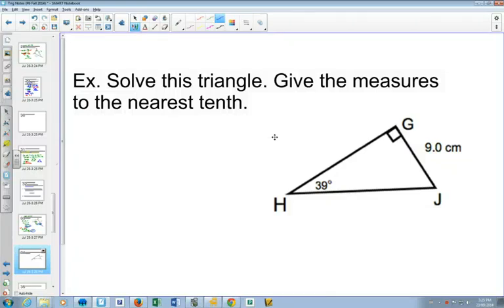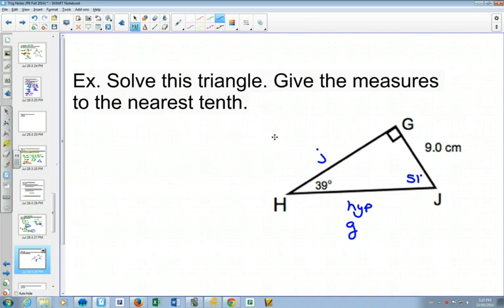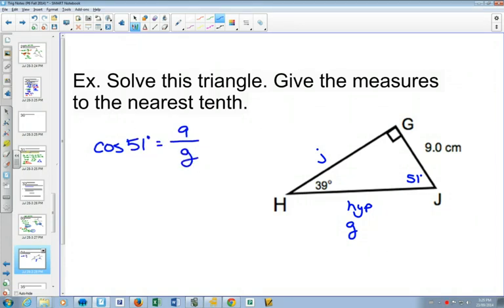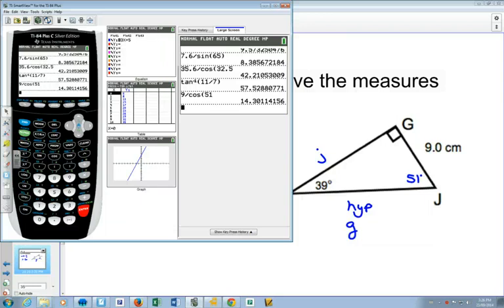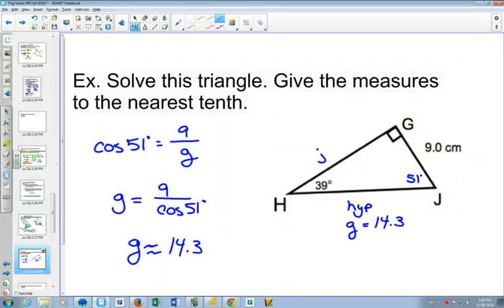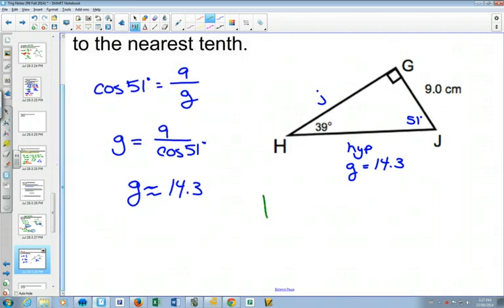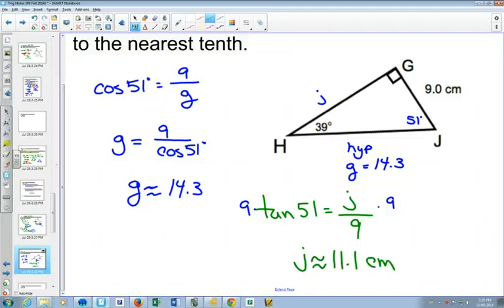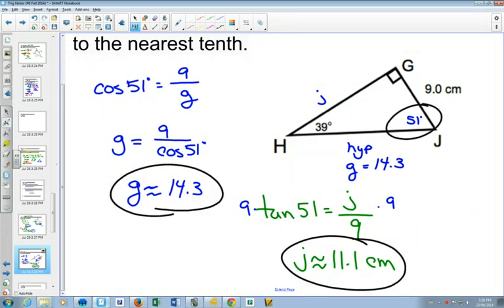Using the 3 Trig Ratios Example 2